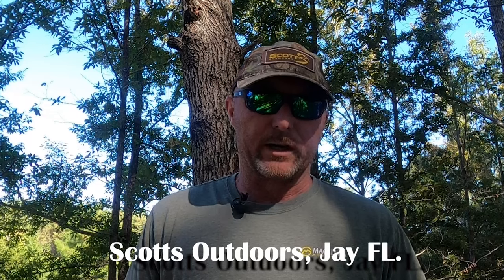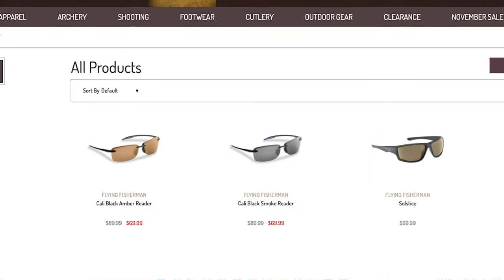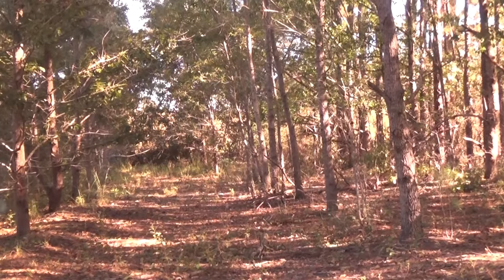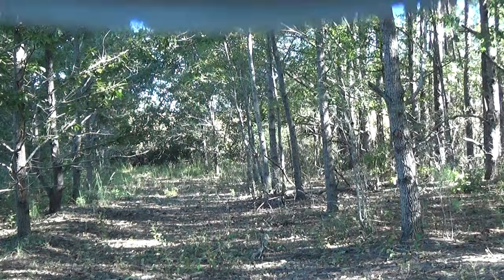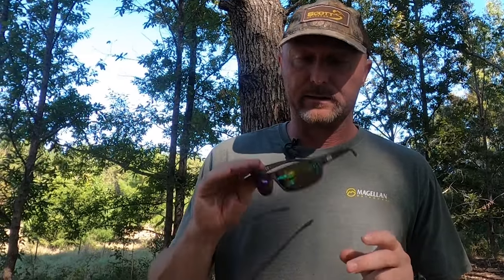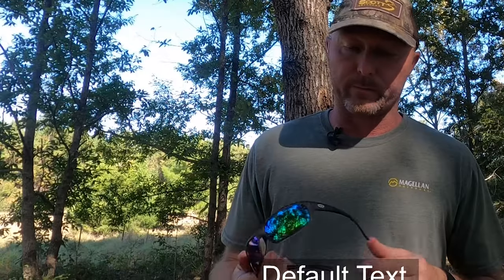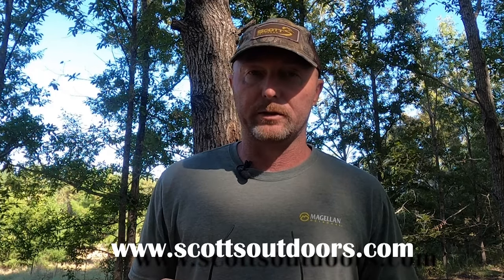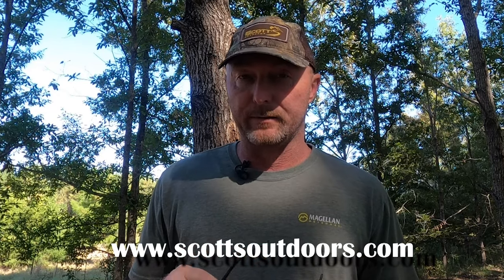flying fisherman sunglasses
Jerod Morris with Scott's Outdoors reviews the new Flying Fisherman sunglasses.